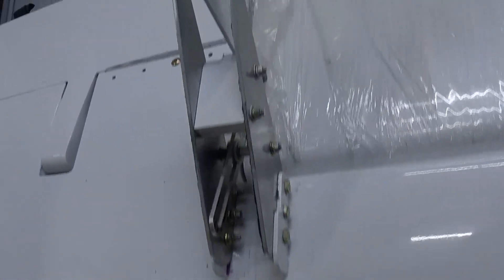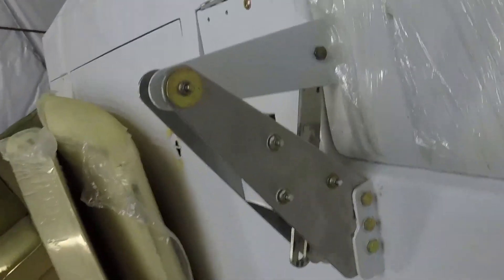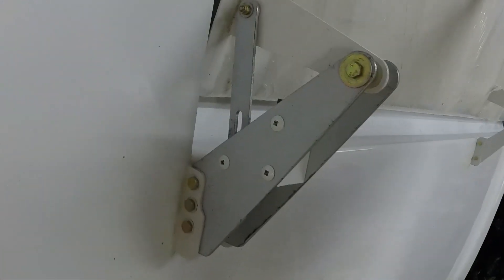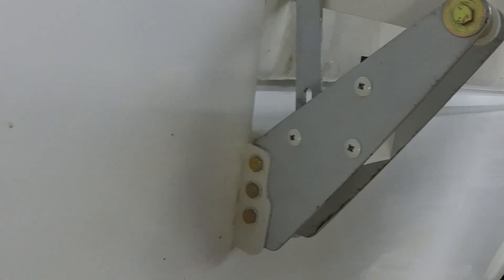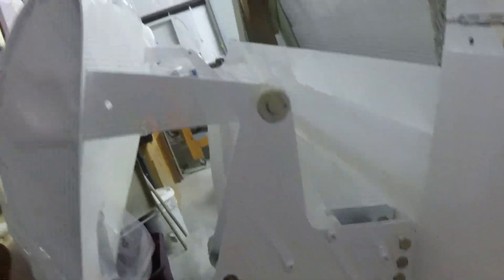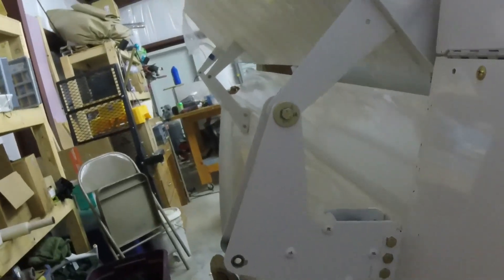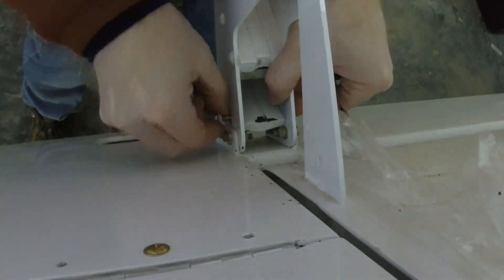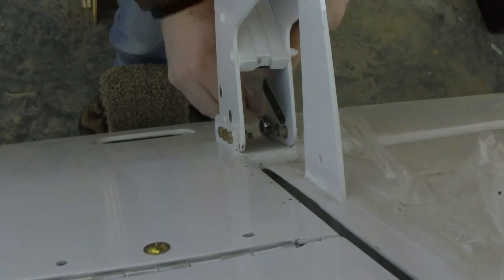Europa Aircraft Kit Build - Flap Attachment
Changing the flap attachment on the Europa.  Its part of the conversion from the monowheel to trigear.